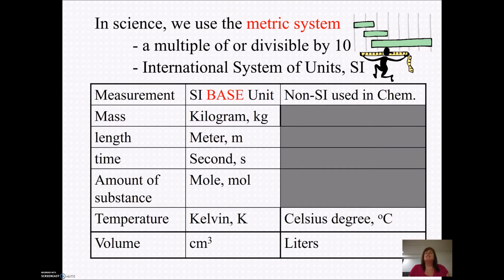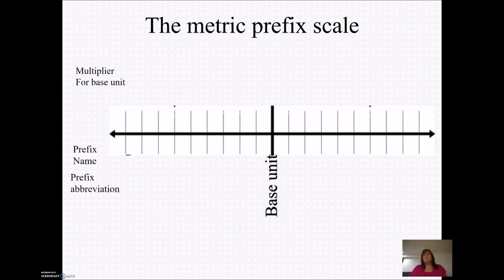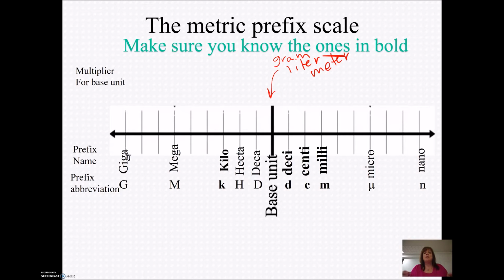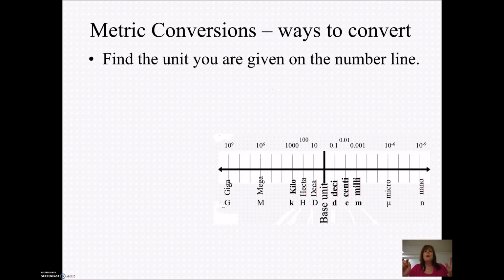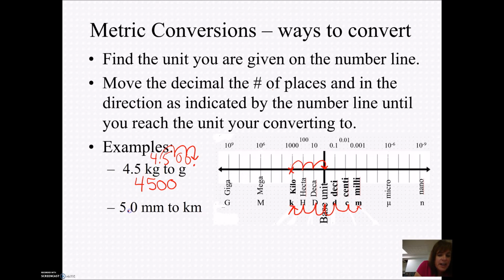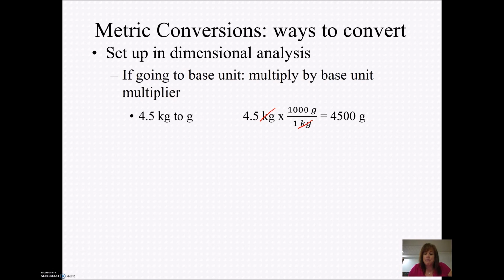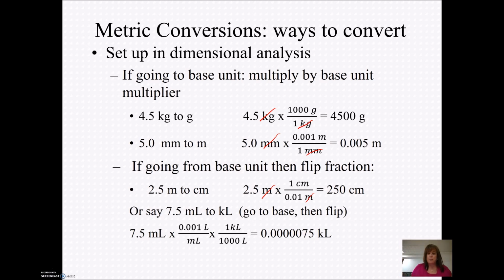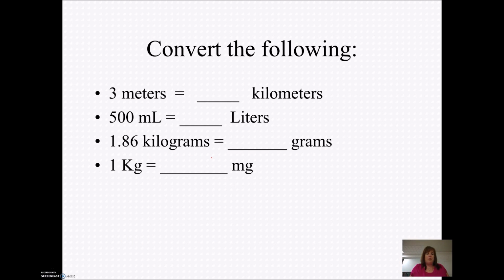Chemistry Unit 1. Metric Conversions